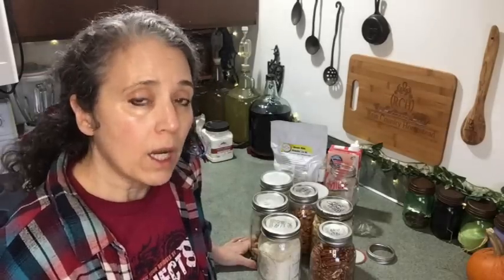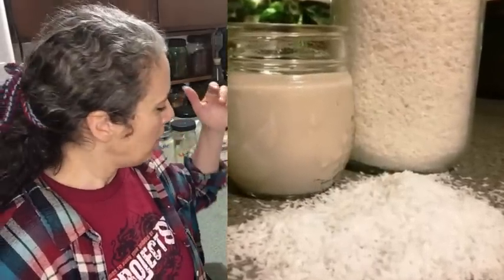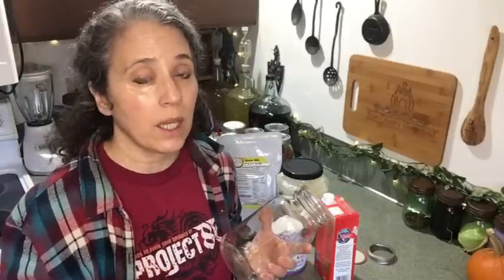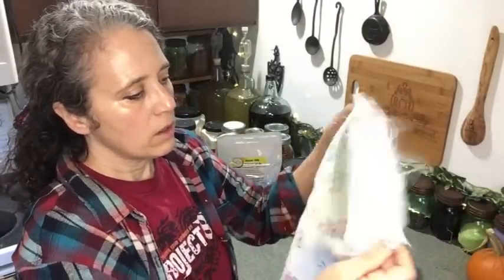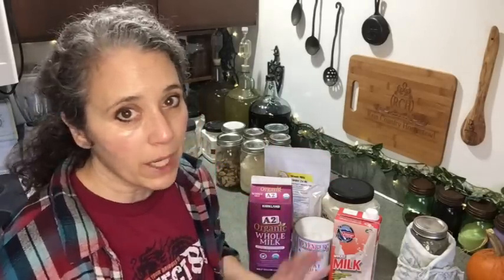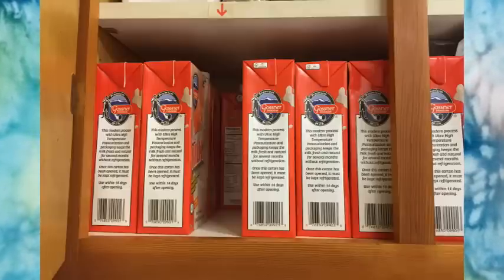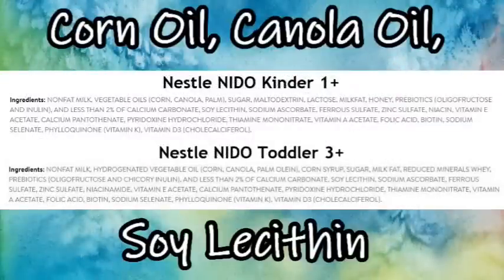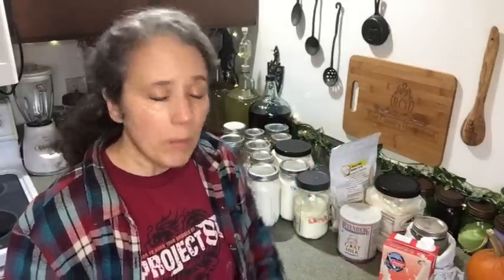Milks for Long Term Food Storage: Vegan and Dairy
Powdered Whole Goat Milk
Powered Whole Milk (Hoosier Hill Farm)
Powdered Whole Milk (Judee's)
Powdered Coconut Milk
Powdered Cashew Nut Milk
Hoosier Hill Farm Store

Mother Earth Products: (Save 10% by going through this link!):
The Homesteader's Natural Chicken Keeping Handbook: